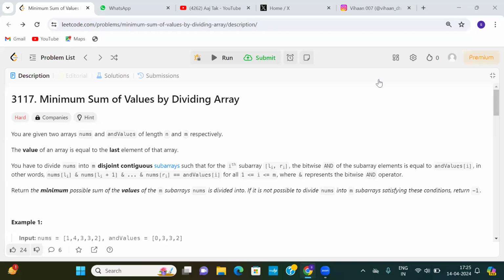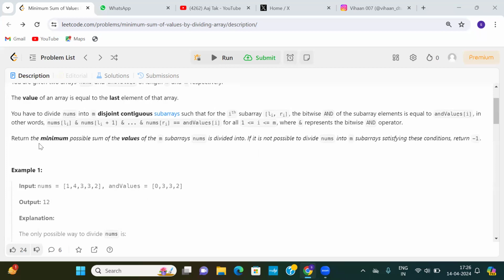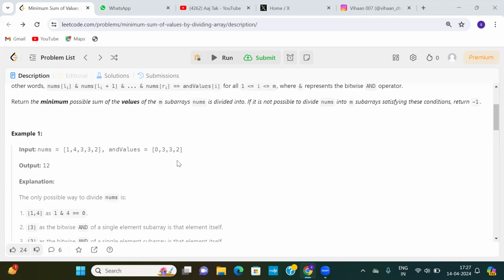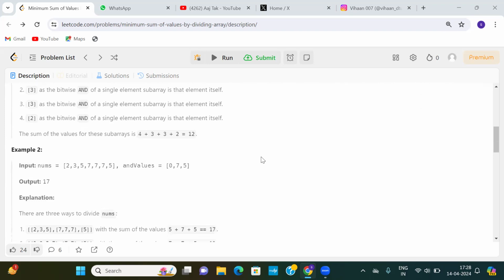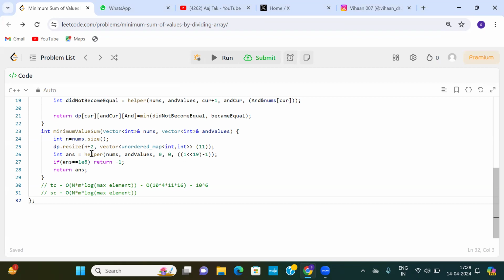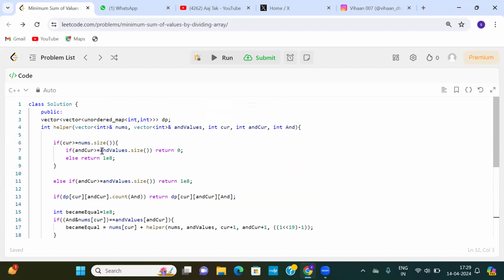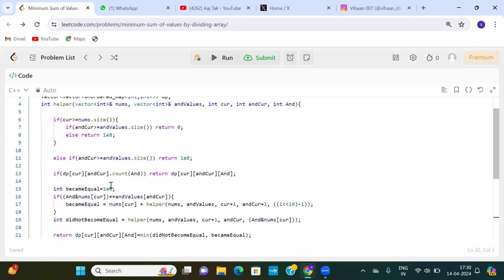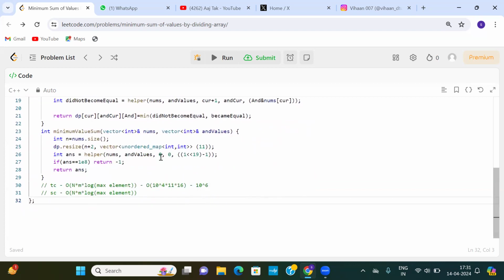DECODE DSA LEVEL UP CONTEST SOL.leetcode challenge Minimum Sum of Val. by Dividing Array#LC-3117